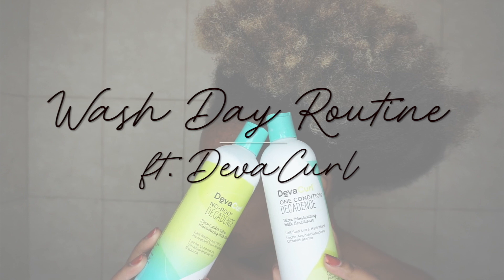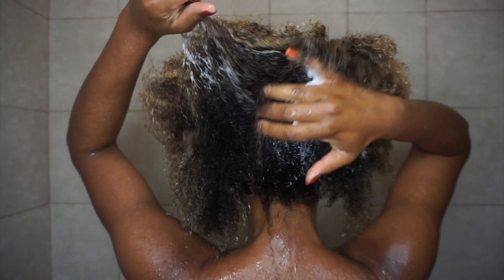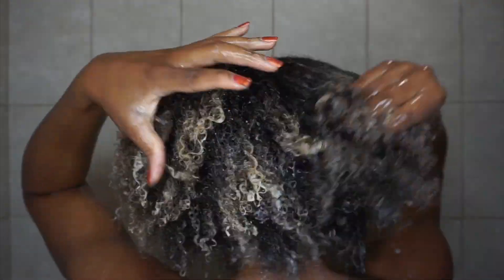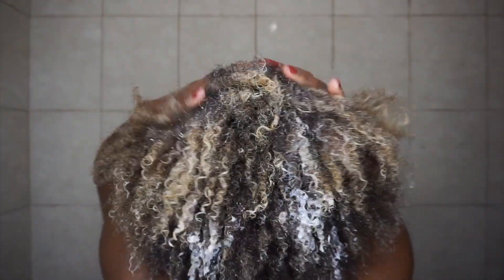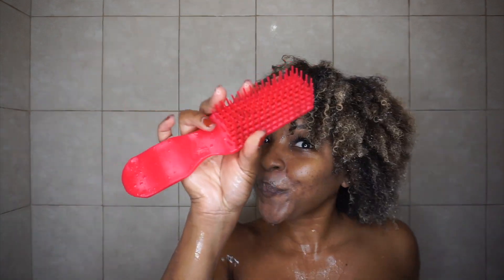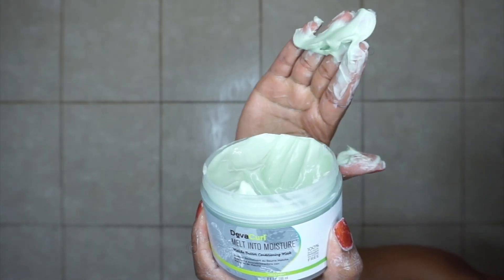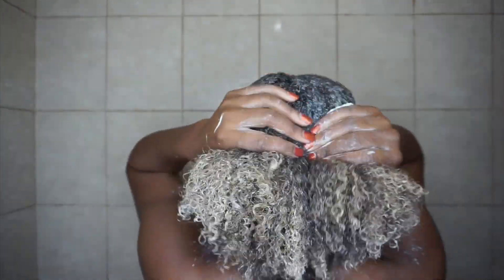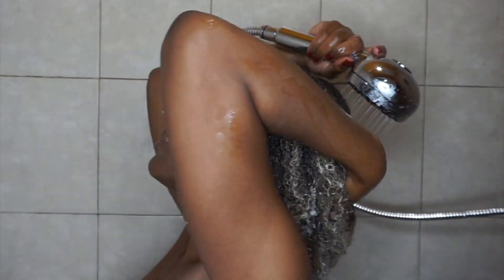USING DEVACURL PRODUCTS FOR TYPE 4 HAIR WASH DAY ROUTINE | KENSTHETIC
Hey Loves,

Devacurl products have been my holy grails since Day 1 of me investing in my natural hair. I wanted to share my wash day routine using some of my favorites. I hope you all enjoyed this video!

▷RECORDING DETAILS:
Camera: Canon 80D / Sony A5100
Lens: Sigma 18mm-35mm f/1.8 / Lens that Came with Sony A5100
Microphone: None (Audio from Camera)

▷FAQs:
➥Ethnicity:
Dominican (West Indian)
➥Hair Type:
4b/4c & low porosity
➥Place of Residency:
New York
➥Age:
25